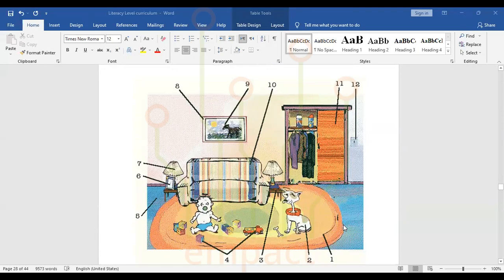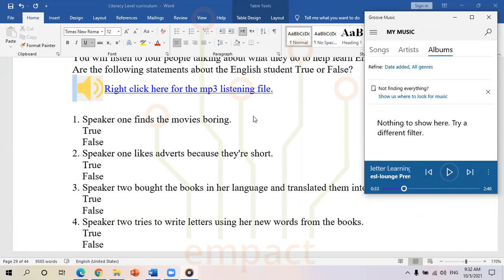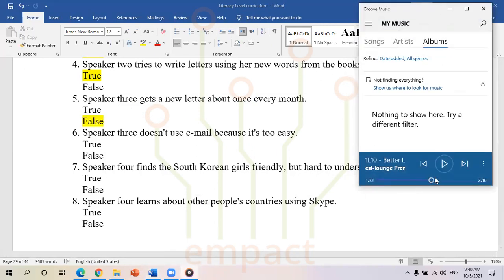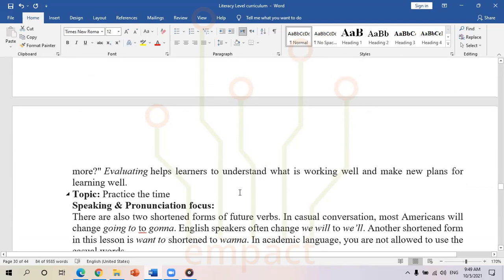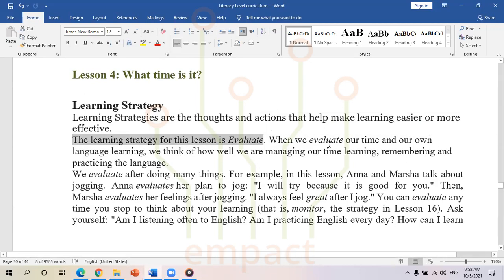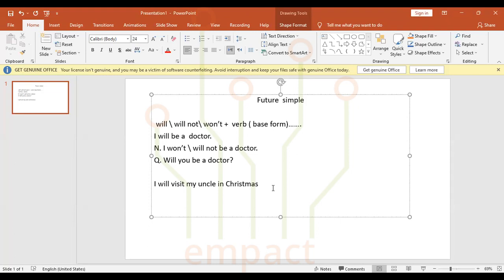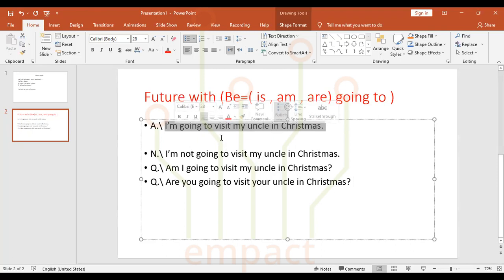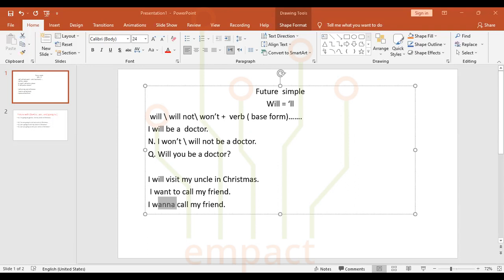41 Vocabulary lesson